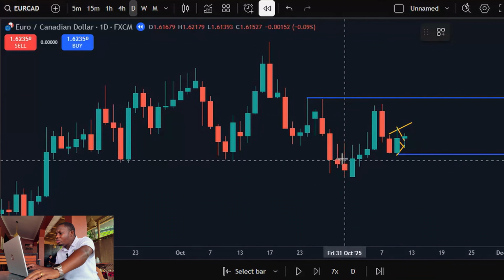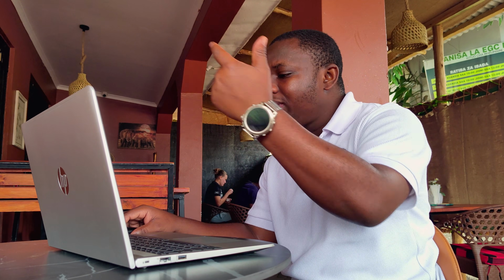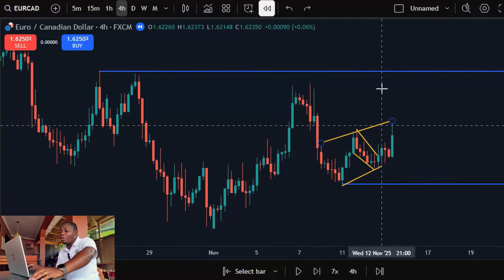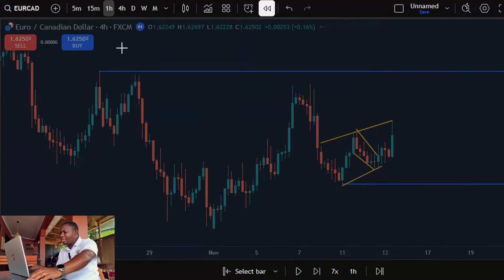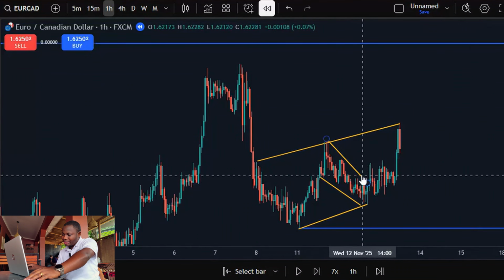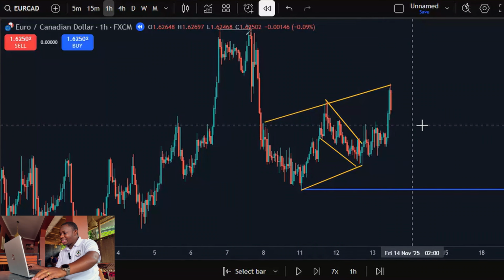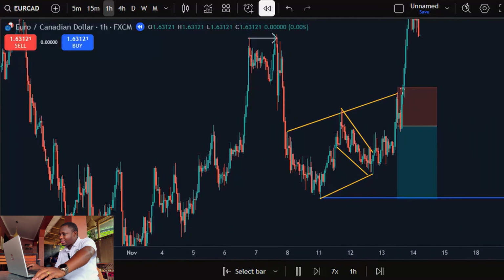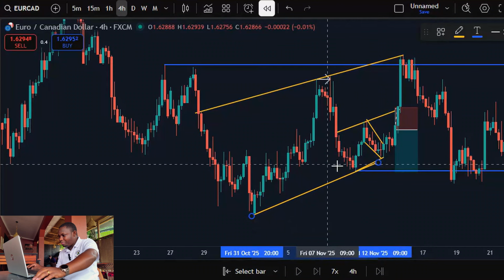📉 How to Confirm a Trade Using the 4H Timeframe | Weekly Trading Lesson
In this week’s video, I dive deep into one of the most important tools for swing and day traders — the 4-hour timeframe.

You'll learn how to use the 4H chart to:
✅ Confirm high-probability trade setups
✅ Align entries with market structure
✅ Spot strong areas of volume and candle formations
✅ Avoid impulsive entries by gaining higher timeframe clarity

Whether you're a beginner or a developing trader, this lesson will help you build the discipline and technical eye needed to grow consistently in the markets.

💡 Remember: clarity on higher timeframes leads to confidence on lower timeframes.

Drop your questions in the comments — I’ll be replying.